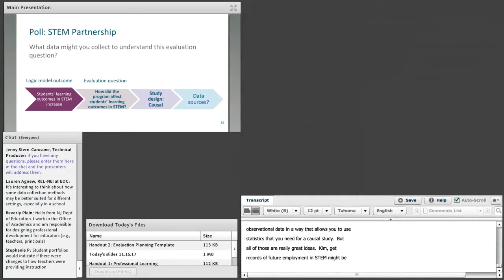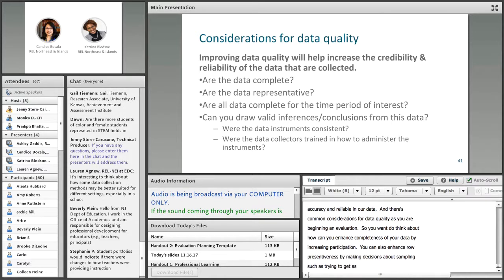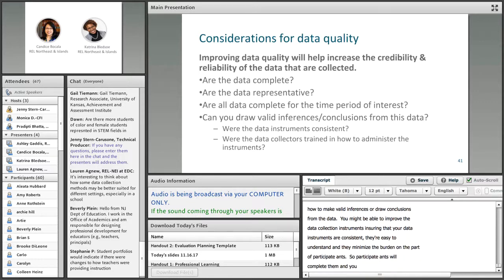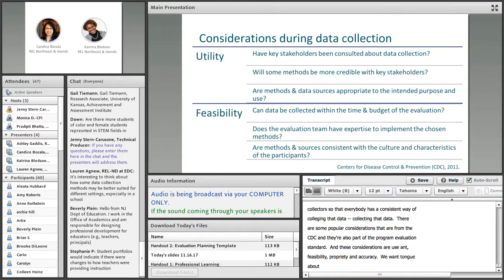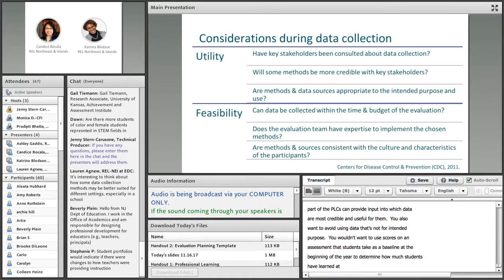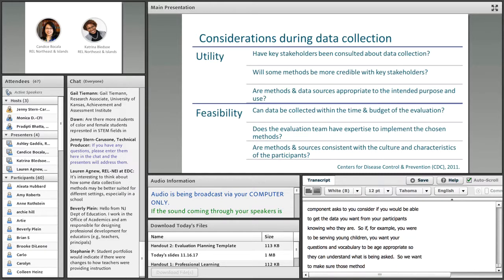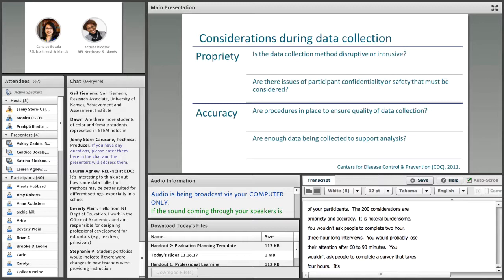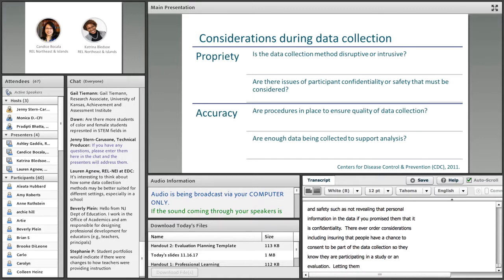Excerpt 6: Improving Data Quality & Program Evaluation Standards (REL Northeast)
Webinar: Planning for High-Quality Evaluation of Professional Learning, Session 2
Many local education agencies lack the capacity to evaluate their own professional learning and development (PLD) initiatives, meaning districts may be spending resources on PLD that are not resulting in the desired outcomes. This REL Northeast & Islands webinar is the second in a three-part training series on how to plan and execute high-quality evaluations of educator PLD. Dr. Katrina Bledsoe and Dr. Candice Bocala discuss the connection between evaluation questions and data collection methods. They also offer an overview of data quality, credibility, validity, and reliability. The webinar includes activities and polls where participants were invited to share their ideas and experiences with evaluation.

Excerpt 6: Improving Data Quality & Program Evaluation Standards
Dr. Candice Bocala explains how to improve data quality and consider program evaluation standards (utility, feasibility, propriety, and accuracy) in data collection.